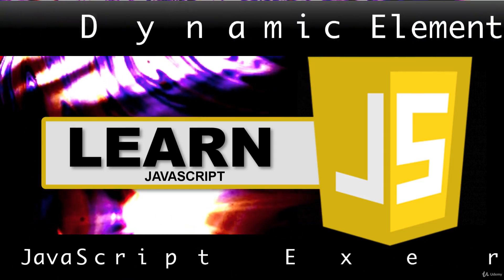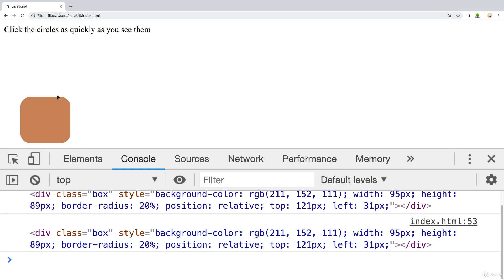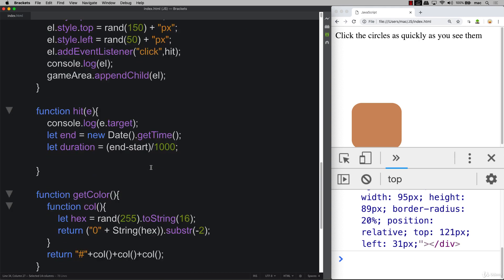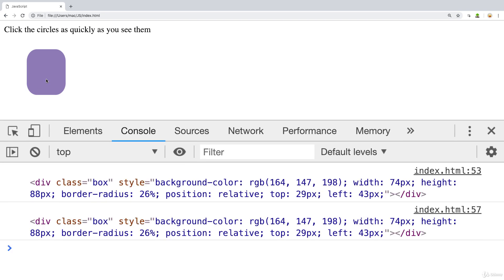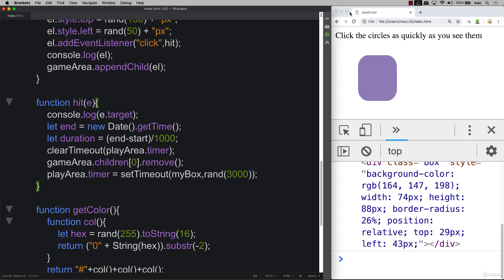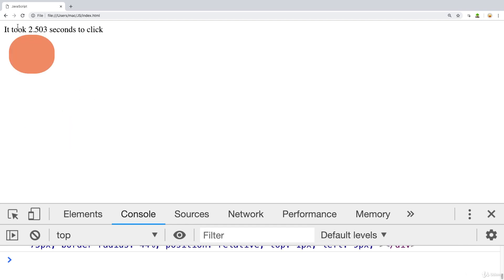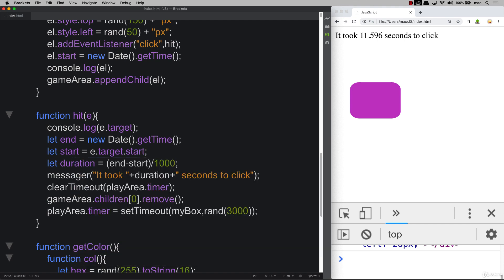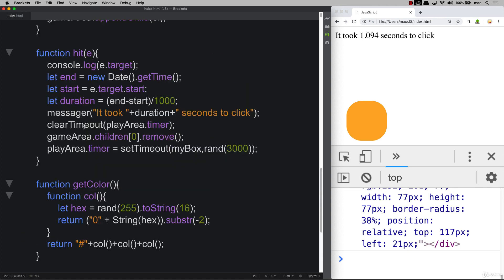55 Modern JavaScript 22 010 Interactive Dynamic Element